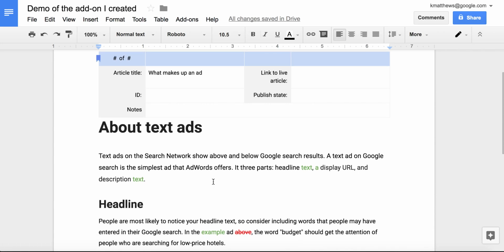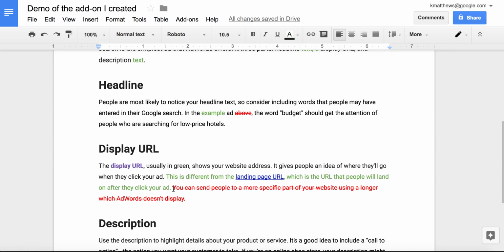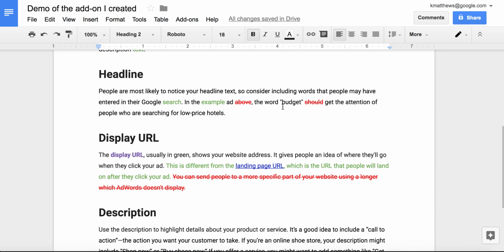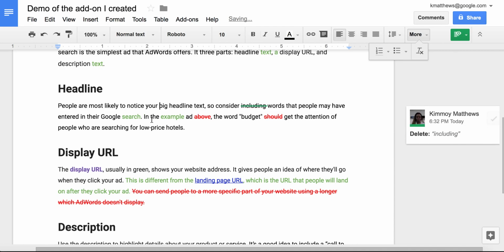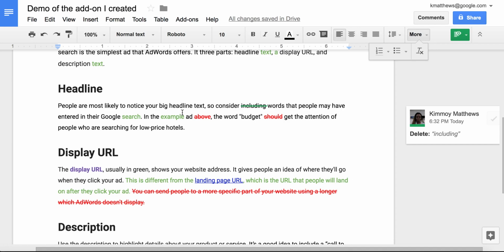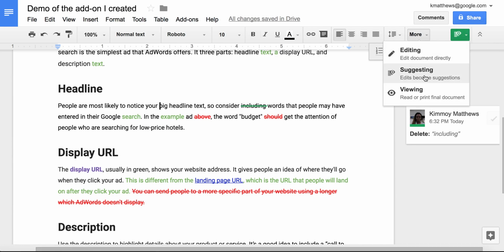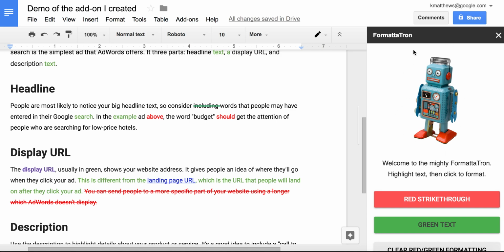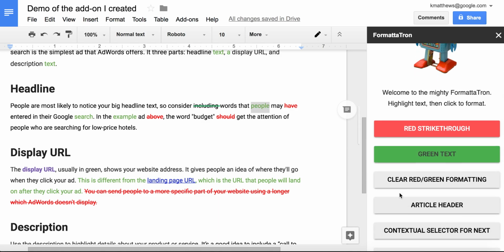Fun Google Doc Add-On for Tech Writer/Editor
I created an add-on for Google docs to help improve the editing process at work. Indulge me for a few minutes and let's nerd out over less clicks!